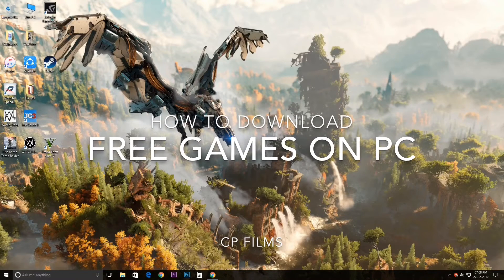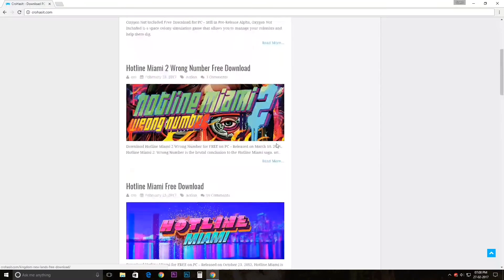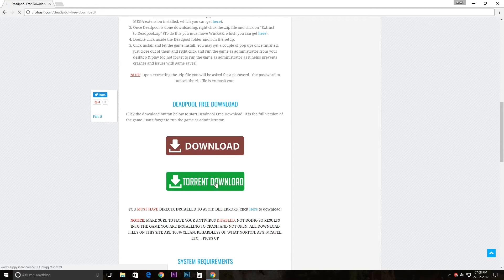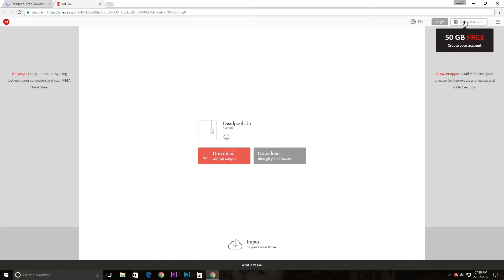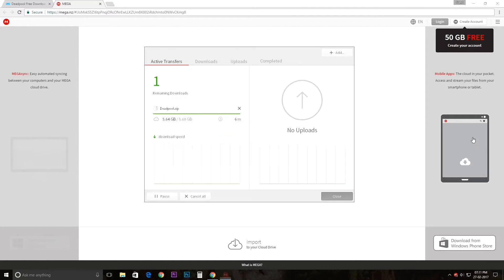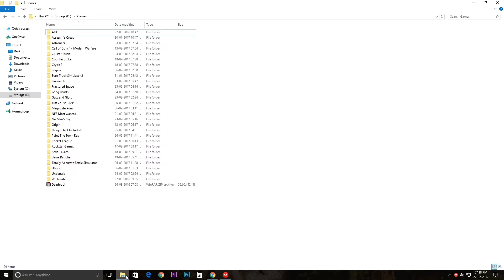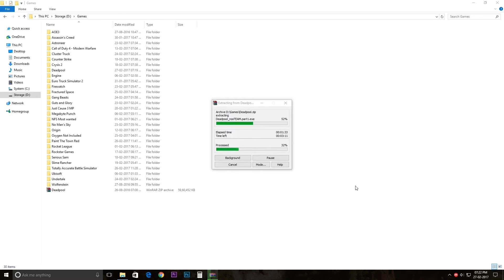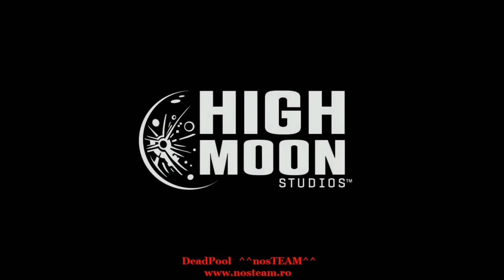How to Download FREE STEAM GAMES on your PC (2017)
Hey guys its CP Films,
Today I am going to show you, How to Download FREE STEAM GAMES on your PC.